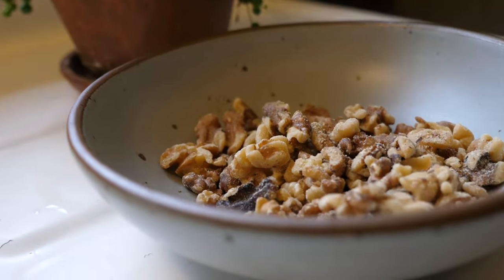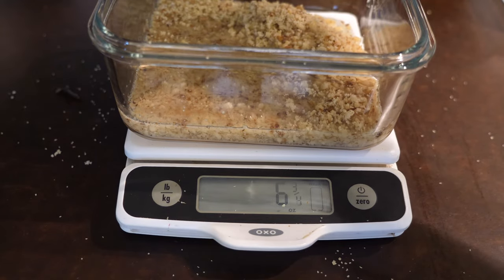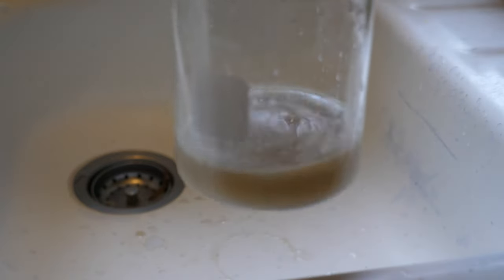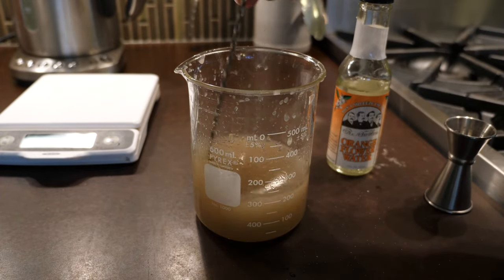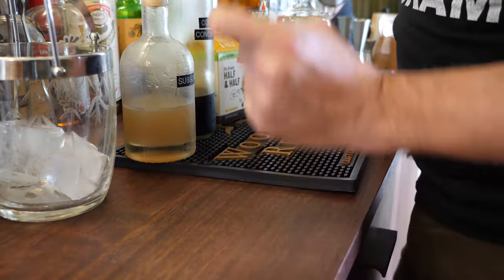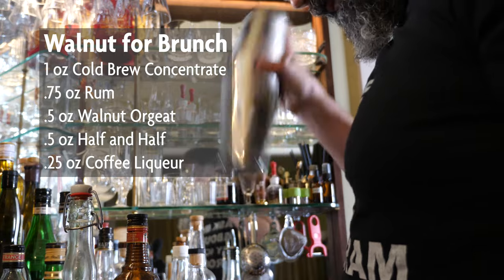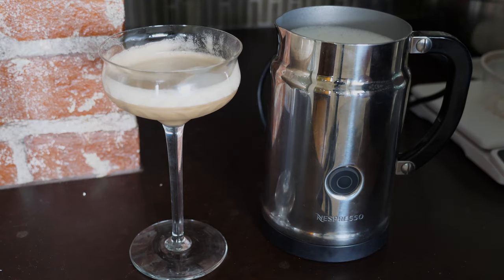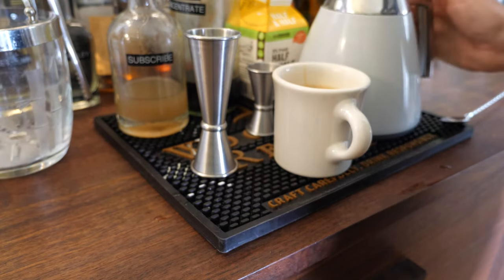How To Make Walnut Orgeat! | For Brunch Drinks!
Walnut orgeat is very simple, and just like all the other homemade orgeats. Doesn't matter what nut you want to use, the procedure is the same.

Chop nuts, weigh them, use twice their weight of water, and soak them in the fridge overnight. Strain it out, and add an equal weight of sugar. Add salt if you like, and/or rose water and organge blossom water. Don't add too much rose!

I made a fun brunch cocktail with it:
1 oz Cold Brew Coffee Concentrate
.75 oz White Rum
.5 oz Walnut Orgeat
.5 oz Half and Half (or cream)
.25 oz Coffee Liqueur

This would work well with Cocoa Liqueur, or even Banana Liqueur.

Cheers!
More on Instagram.com/unclepetescocktailshop
This track an be downloaded for Free at wintergatan.net
Free license to use this track in your video can be downloaded at wintergatan.net